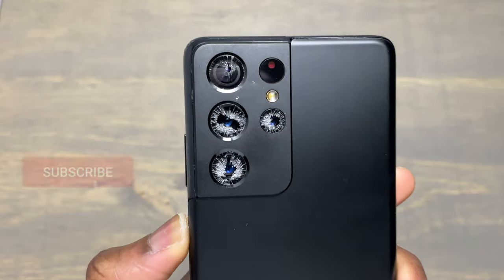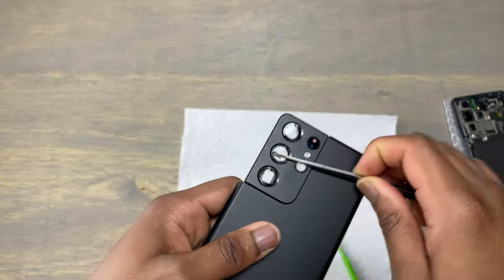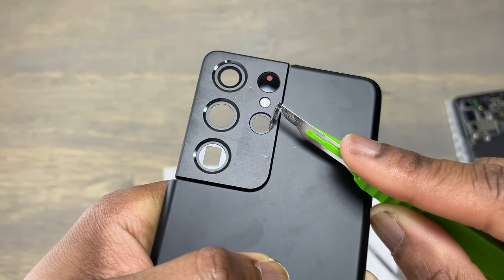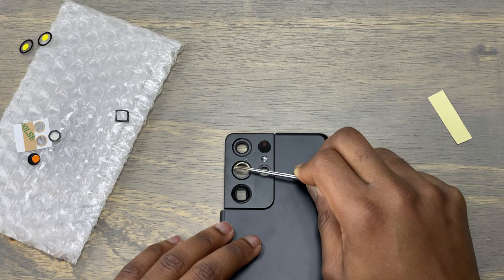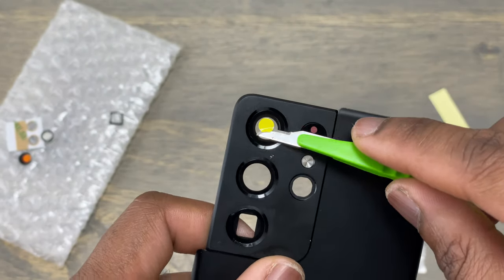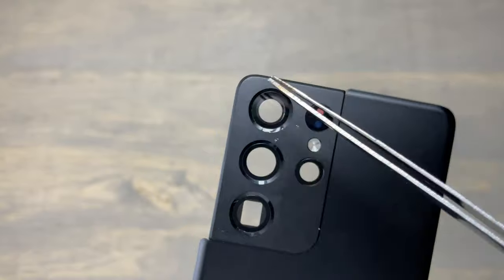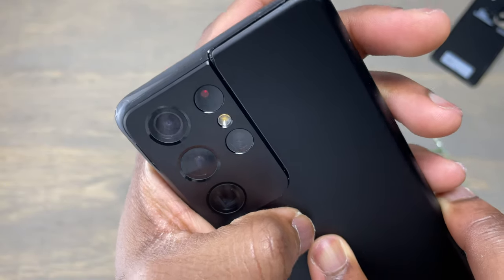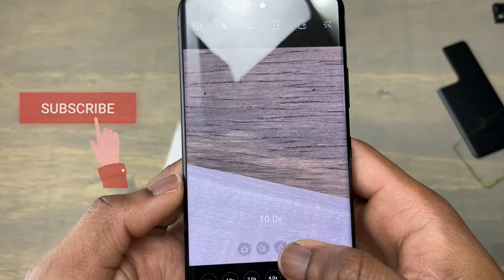Samsung Galaxy S21 Ultra Camera Glass Repair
Replacement of the camera lenses on the back cover of the Samsung S21 Ultra. This repair guide for the camera glass repair done on this Galaxy S21 ultra applies to all S21 lines of smartphone such as the Samsung S21 and Samsung galaxy S21 Plus. The camera lens replacement repair guide will help you succeed and show you the necessary tools and parts needed. The repair difficulty of these broken camera lenses is 6 out of 10.
Back Cover Replacement S20+ : youtu.be/IpTXFAtmM2I

TOOLS and PARTS:
S21 Ultra Lenses replacement kit
S21 Ultra back cover
Basic Tools
S21 Ultra Case with S Pen

Chapters:
0:00 INTRO
0:40 HEAT BACK COVER
1:00 REMOVE SOME BROKEN GLASS
1:45 CAMERA GLASS REMOVAL
3:18 1ST CAMERA GLASS INSTALLATION
5:51 GLASS INSTALLATION COMPLETE
6:44 INSTALLATION BACK GLASS
7:45 FINAL INSPECTION